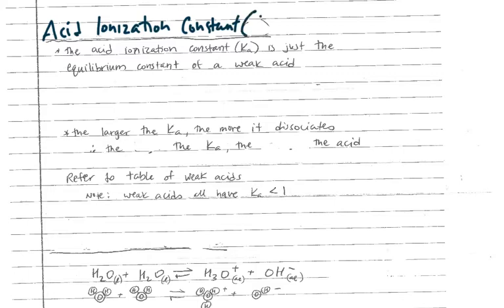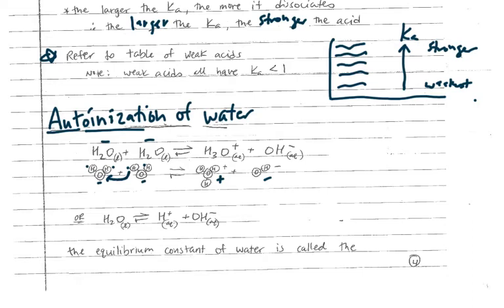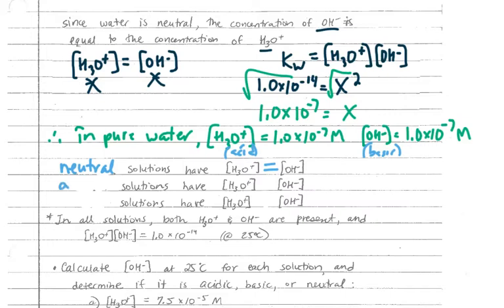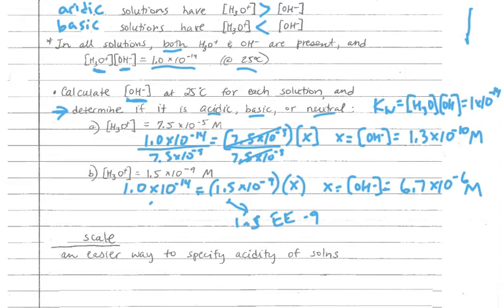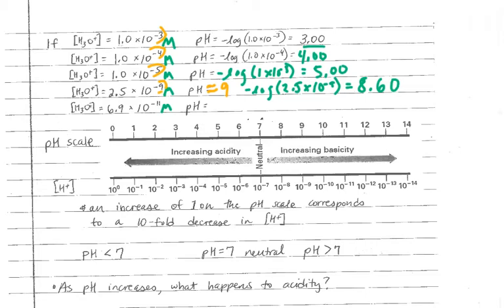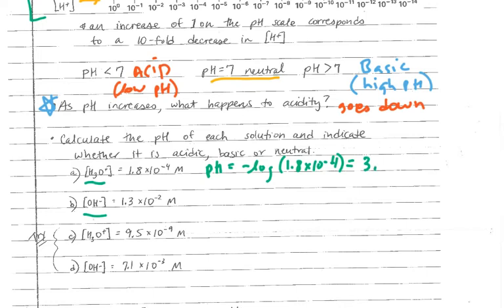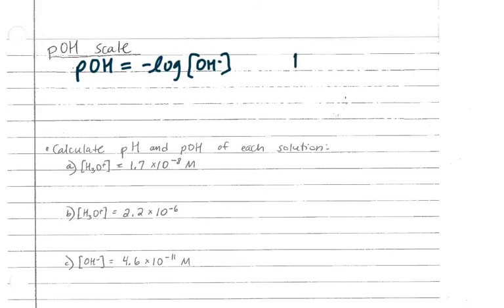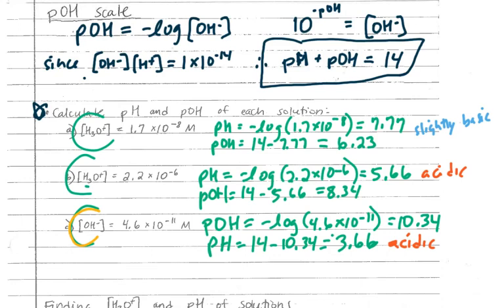CHE 102 Chapter 16, part II